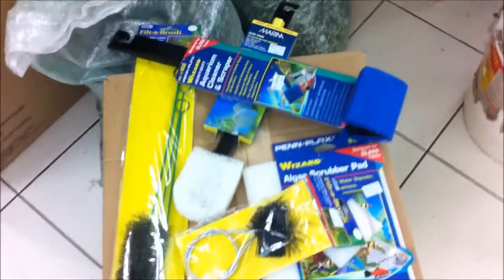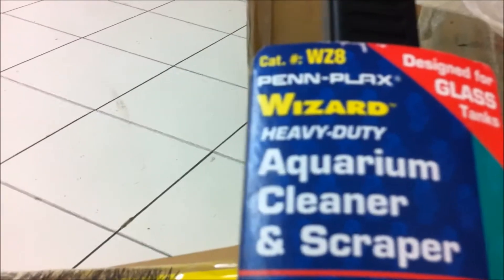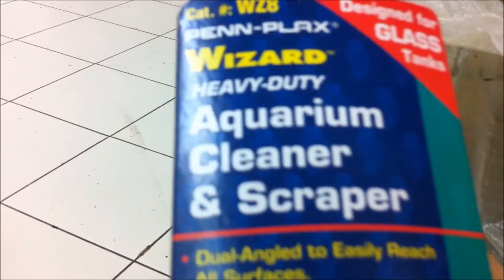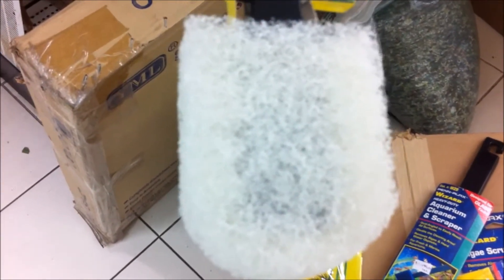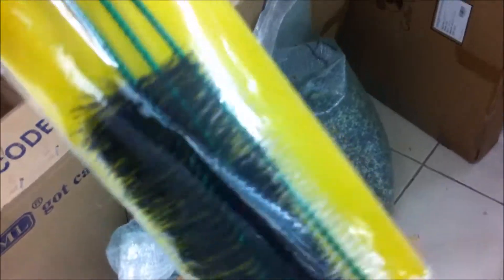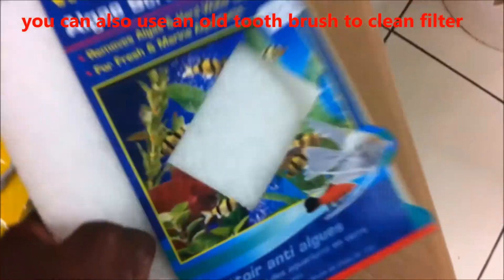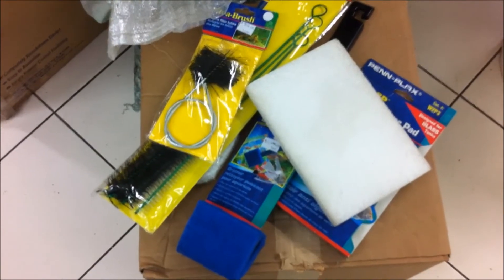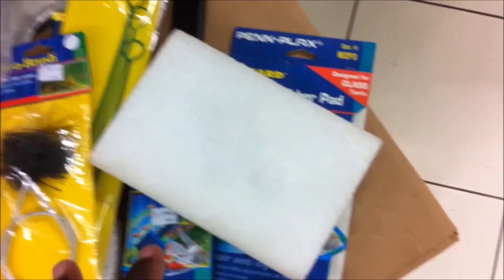AQUARIUM CLEANING TOOLS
PREFERRED TOOLS USE TO CLEAN AQUARIUM

Having an aquarium requires periodic cleaning. You will  need a variety of specialist tools to help you. If you’re simply looking to ensure the general cleanliness of your tank, buying aquarium scraper blades would be a great place to start. However, if you’re looking for a more comprehensive cleaning solution, you might need to select some of the listed items suggested in this video, don't forget the algae scraper too.

Why Buy Fish Tank Cleaning Equipment from Us?

If you value the health of your aquatic life and the look of your tank, Ultimately, if you’re looking for aquarium cleaning equipment, look no further than our selection at your local petshop or garden store.

Whether you have hardy and resilient fish, or those known to be a bit sensitive, we can help you create and maintain a healthy habitat where they can thrive. Fish tank cleaning is a regular requirement for any fish, whether you are removing algae on the glass and vacuuming up waste with specialized tools, or are doing a partial water change. Aquarium maintenance is quicker and easier with the right supplies.

If you have algae build-up, you should use a scraper or sponge to remove it, or you can use a mobile magnetic cleaner that sticks to the glass inside the fish tank that you move to clean the glass. We have the tools for every maintenance task, whether you use nets or temporarily remove fish from the aquarium during cleaning. We also supply gravel vacuums, aquarium cleaning hoses, as well as adhesives and sealants to fix any minor leaks or to attach fish tank dividers. With our collection of aquarium cleaners, gravel vacs and water changers, scrubbers, cleaners and brushes, plus buckets, sealants, nets .

REGARDS
RALIEGH